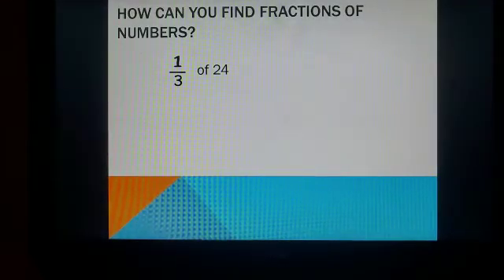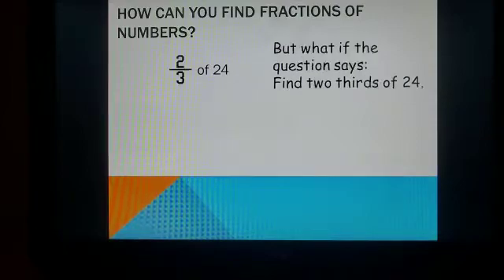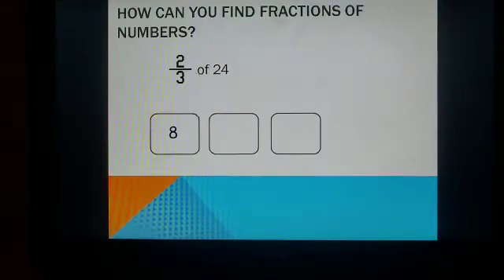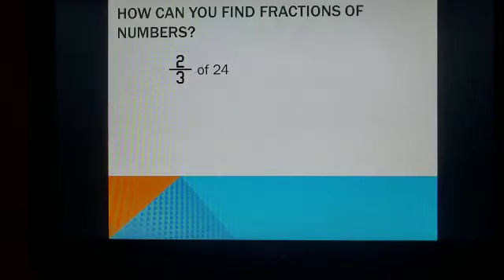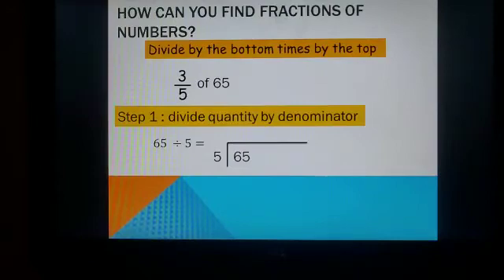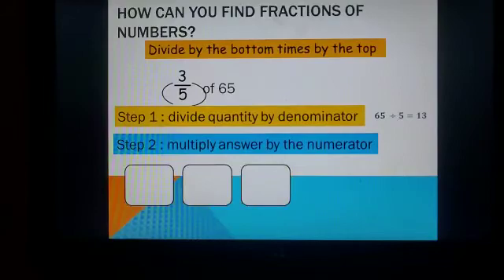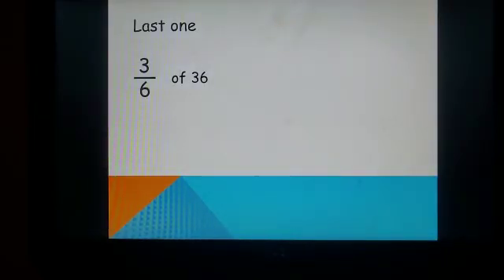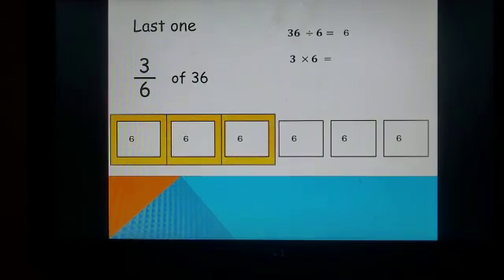Fractions Year 5 6